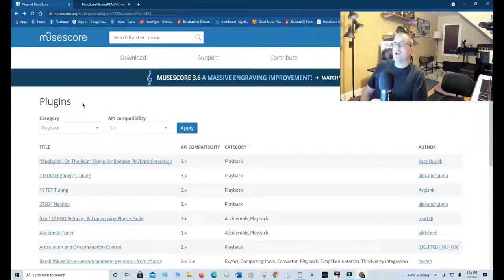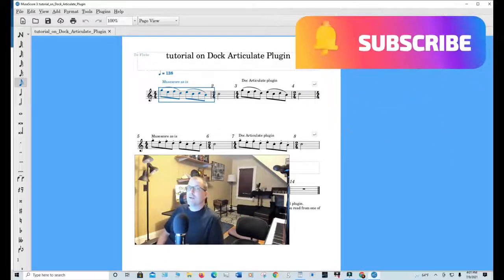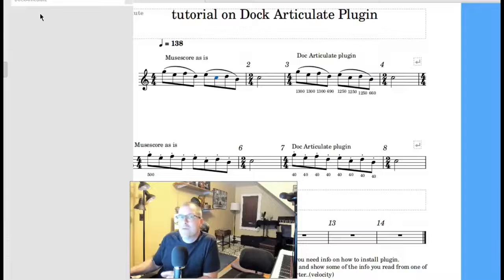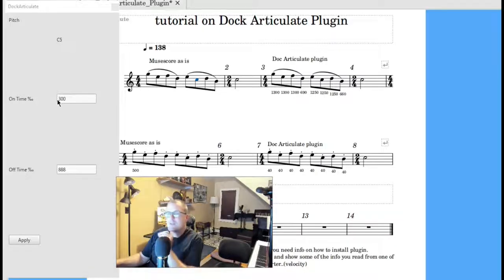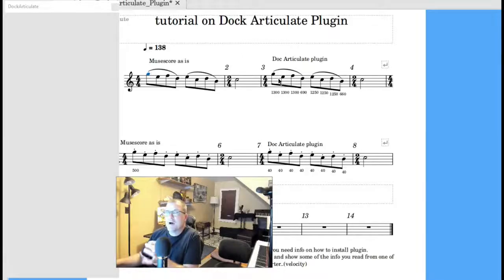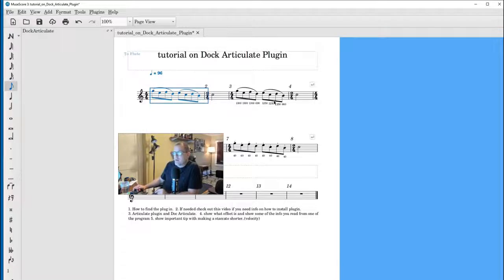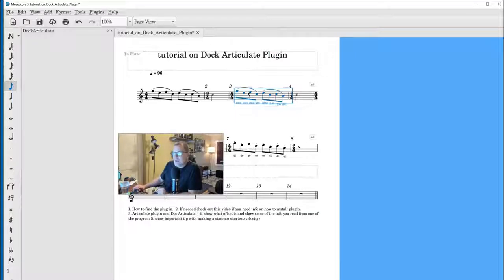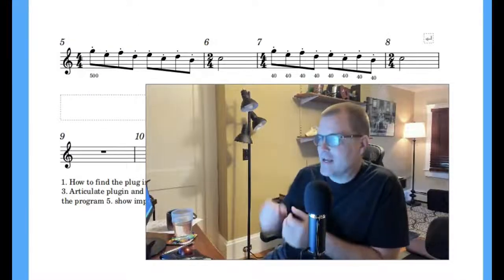How to use plugins with Musescore, Dock Articulate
How to use plugins in musescore? How to install plugins in Musescore? In this video, we will take a look and learn Musescore Dock Articulate plugin.
Using the Dock Articulate can help you achieve your musical goals with either smoothing out your phrase or if you are in need of detaching the sound a bit.